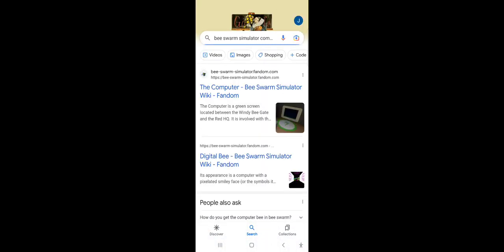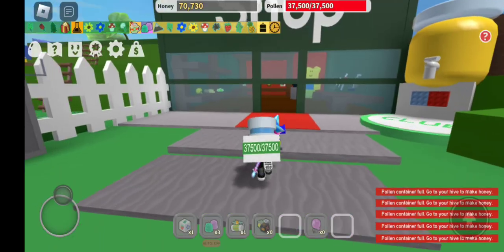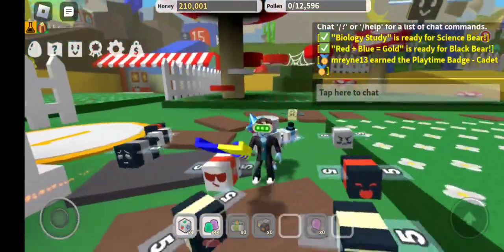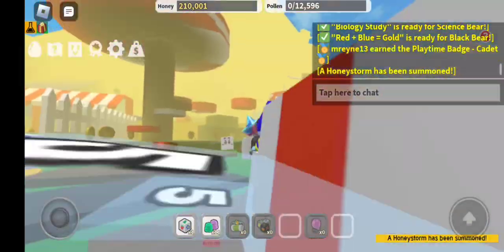BSS: The Computer Bee